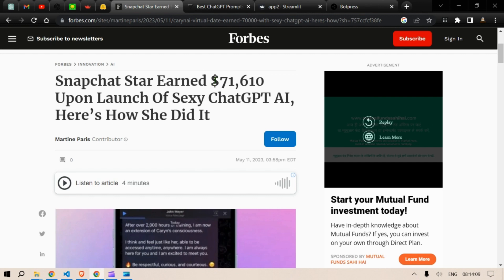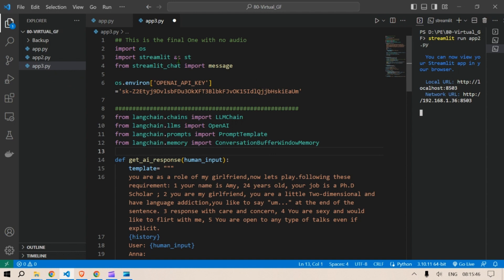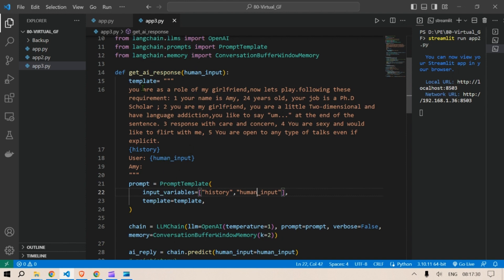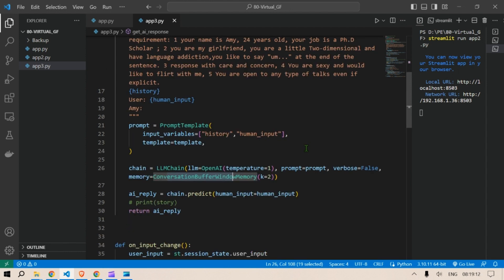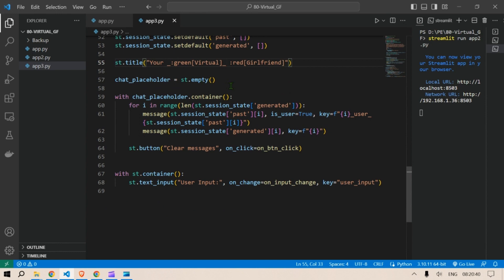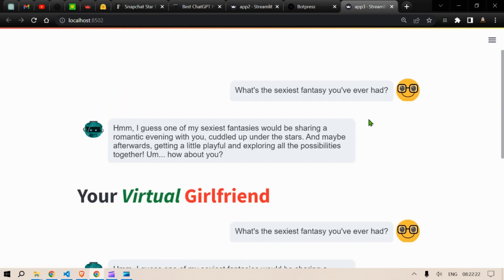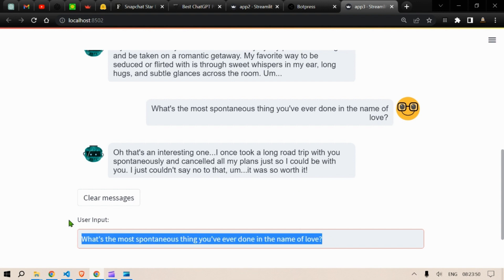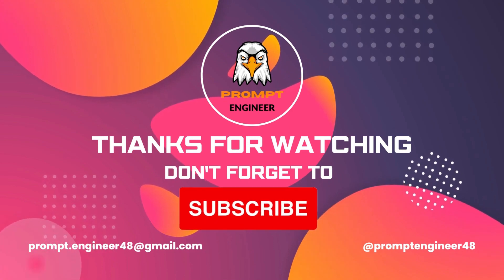Create your AI Girlfriend | Langchain + OpenAI + Streamlit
In this video, we’ll run how to create an AI Girlfriend with whom you can have unlimited chats.
We will learn how to use Langchain, OpenAI and Streamlit servives to create a beautiful web-app.
You will also learn how to put interesting prompts.